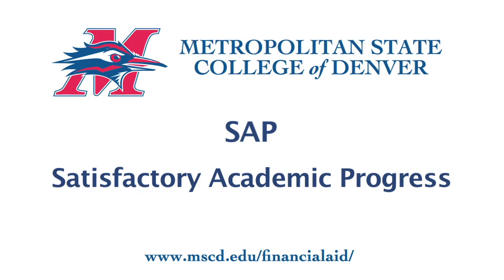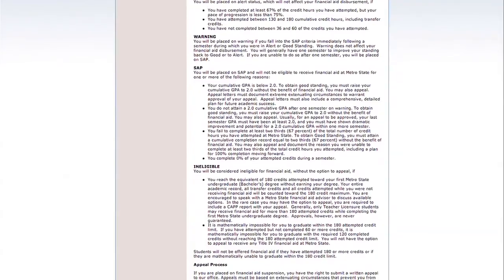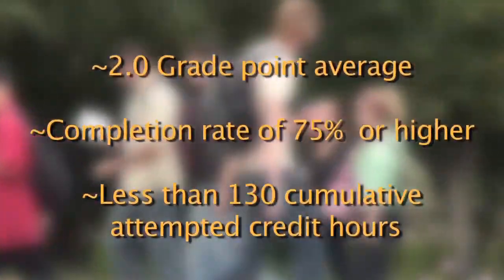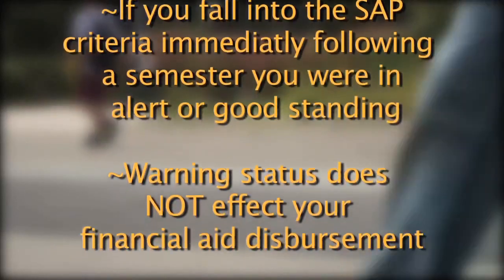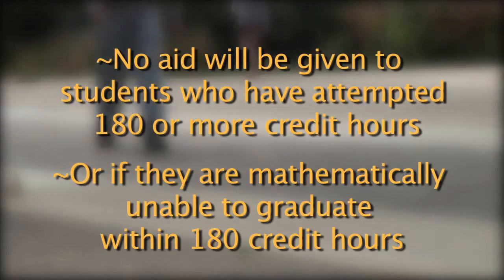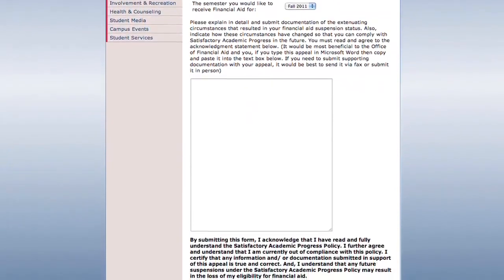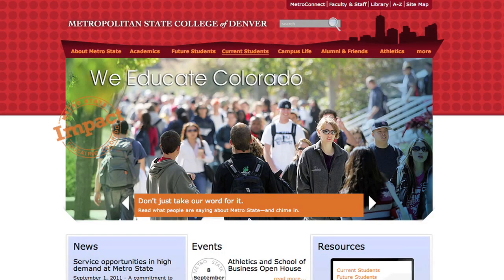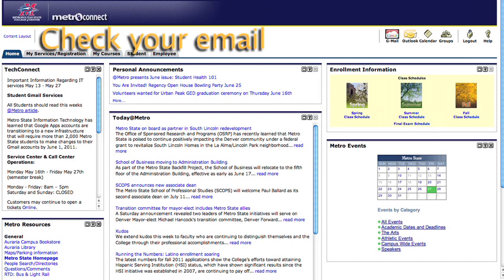Financial Aid: SAP-- Satisfactory Academic Progress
In order to receive financial aid a student is required to meet something called Satisfactory Academic Progress or SAP. Failure to meet SAP results in suspension of financial aid. This video walks through the SAP policies and the appeal process.
Presented by the Metropolitan State College of Denver Office of Financial Aid.